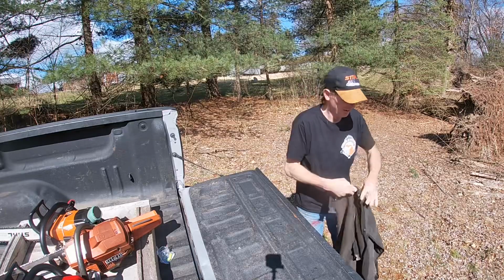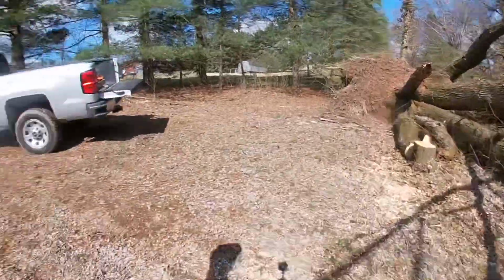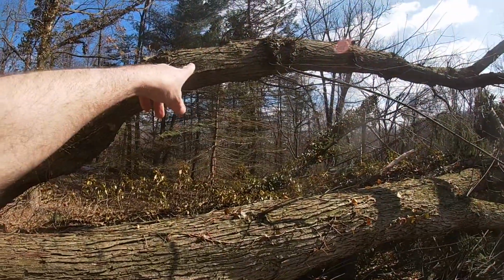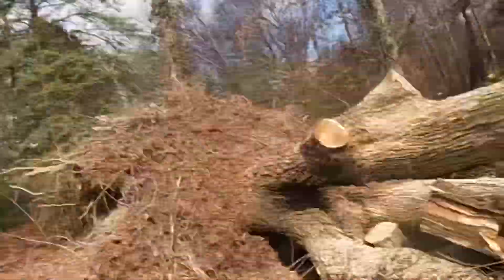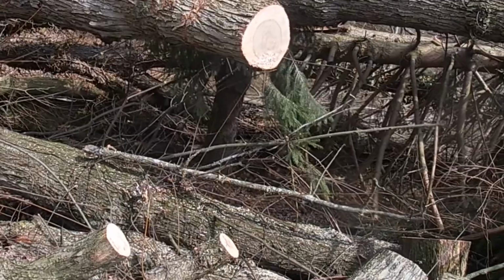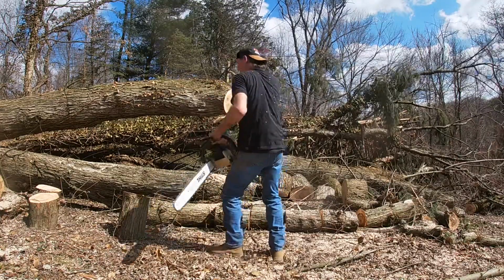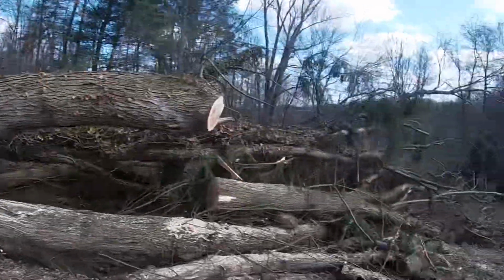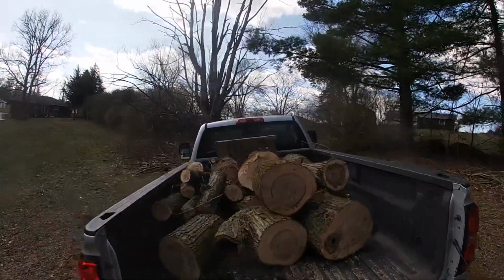Maple Tree Blowdown., Trip # 2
This is my second visit here , plenty more to get .